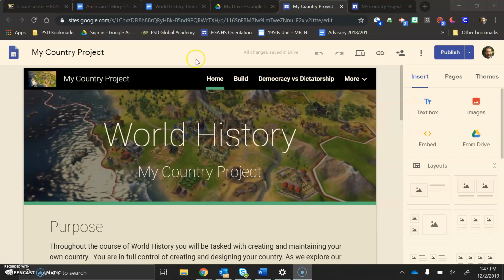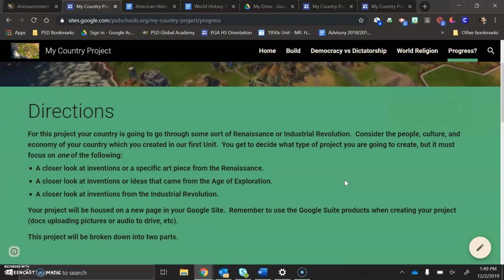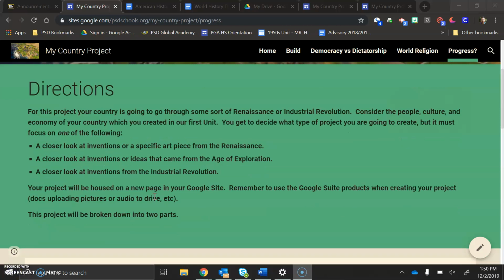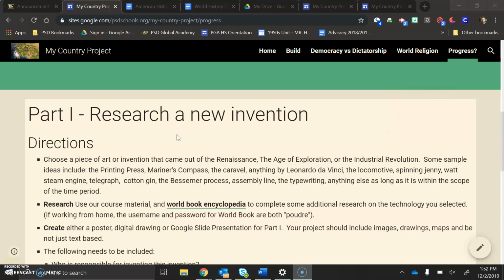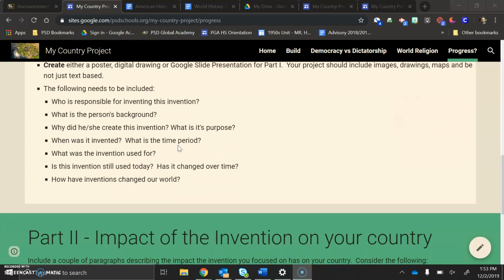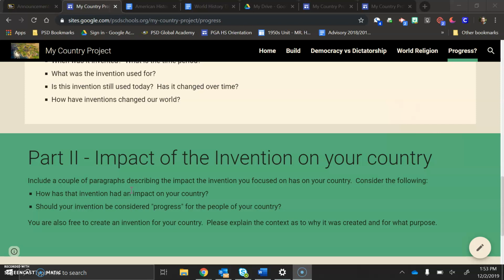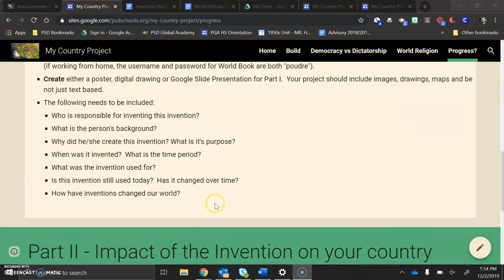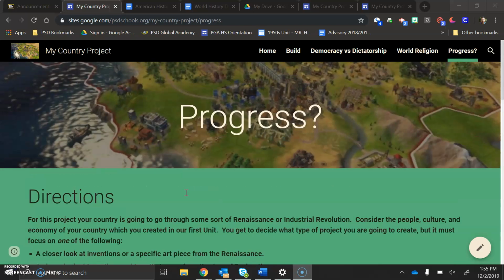My Country - Progress?